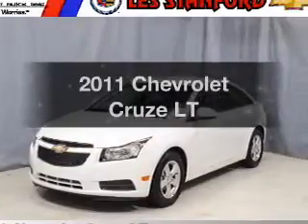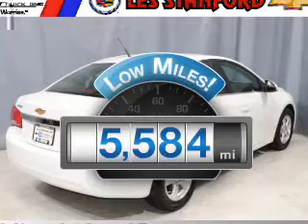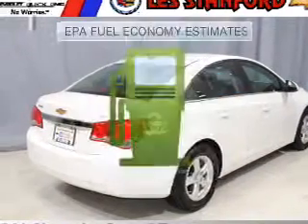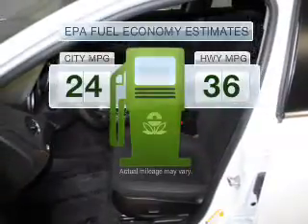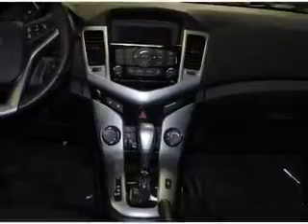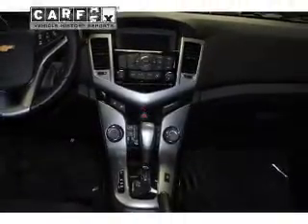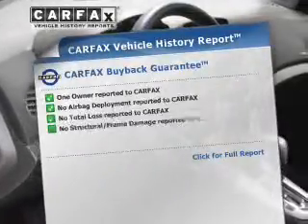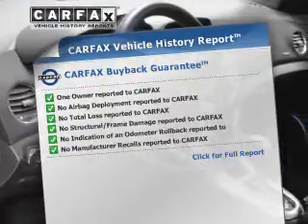2011 Chevrolet Cruze - Dearborn MI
Year: 2011
Make: Chevrolet
Model: Cruze
Trim: LT
Engine: 1.4 liter inline 4 cylinder 16 valve
Transmission: 6-Speed Automatic
Color: White
Mileage: 5584
Address:
21730 Michigan